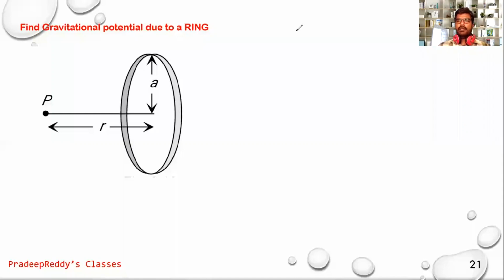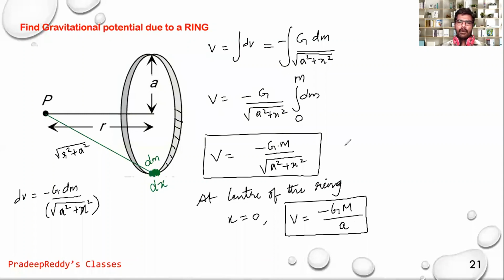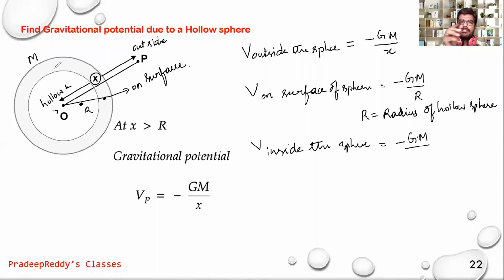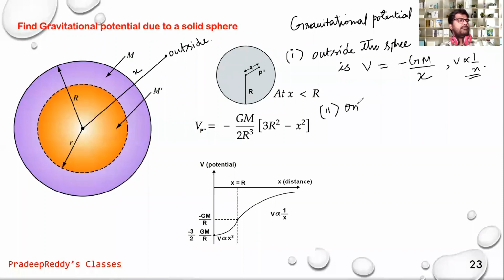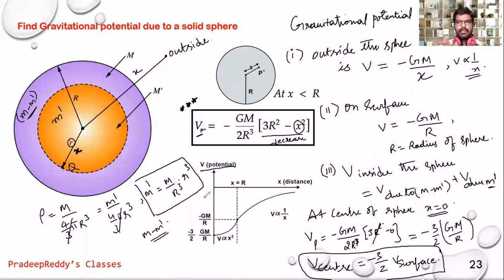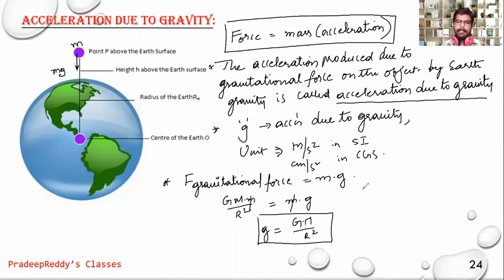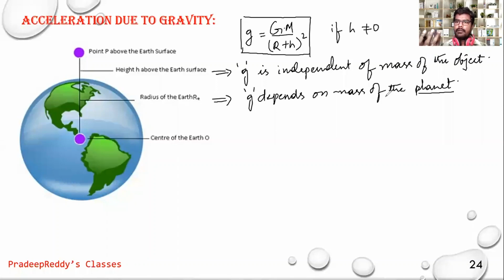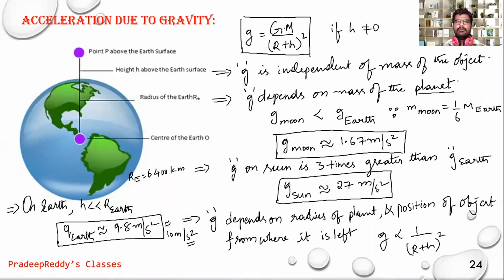6 Acceleration due to gravity